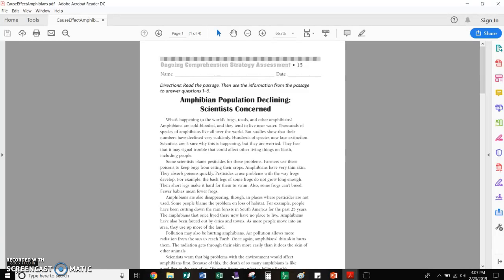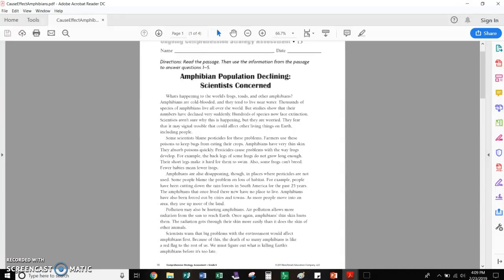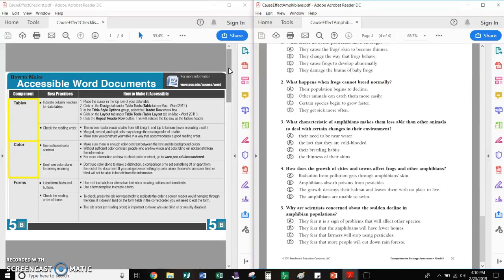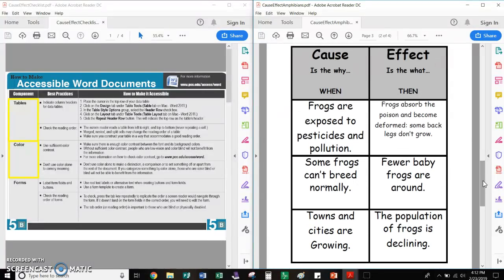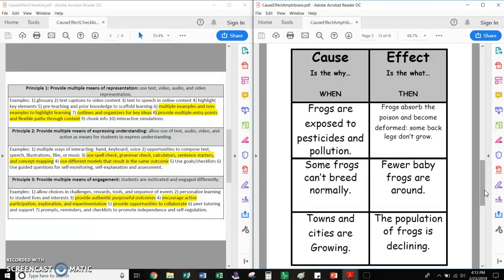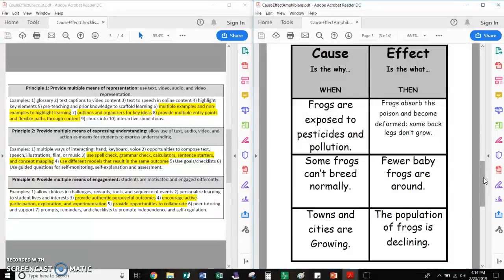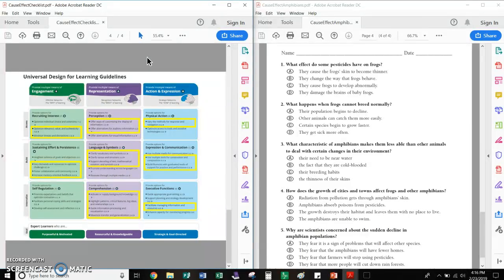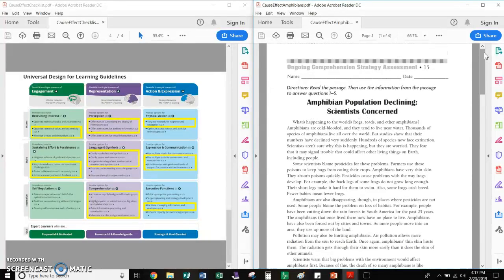Brian Plumbo Accessibility Review 2